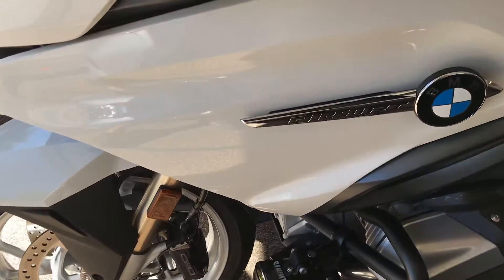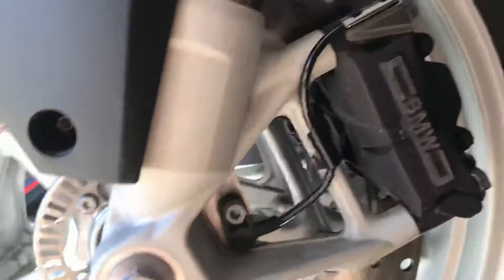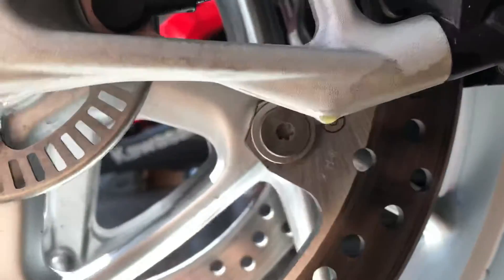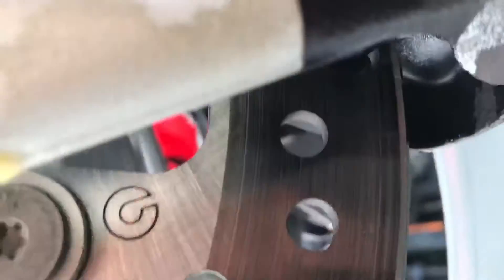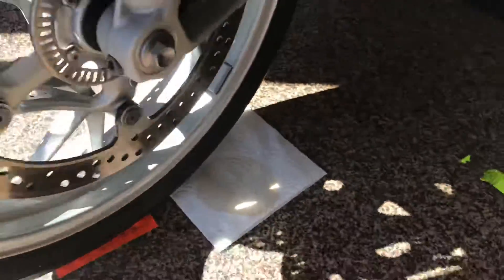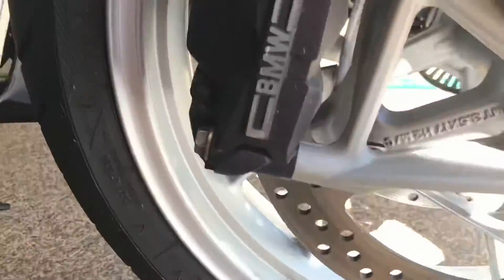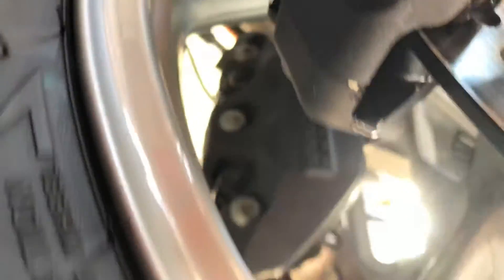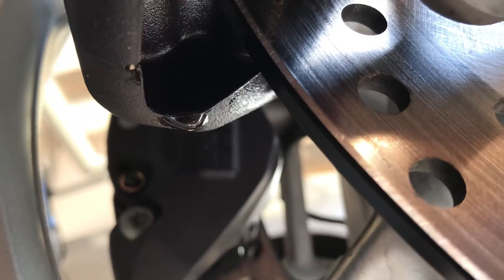BMW R1250RT Third Set of Leaking Hayes Calipers Part 3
Now the third set of Hayes calipers are leaking exactly like the previous two sets before. Five times to the dealer for this so far.